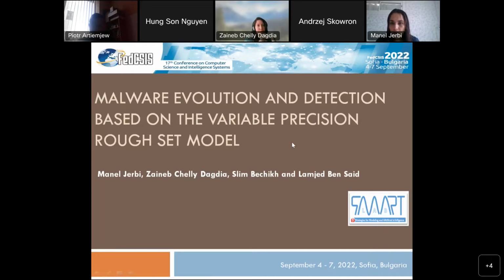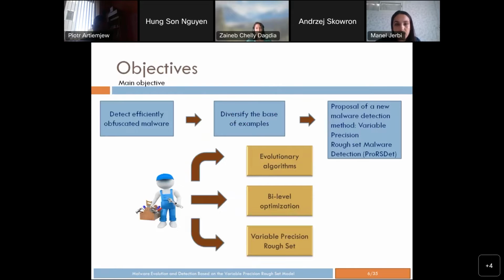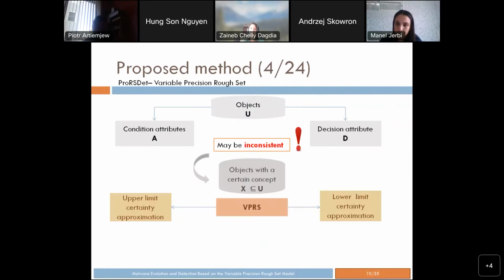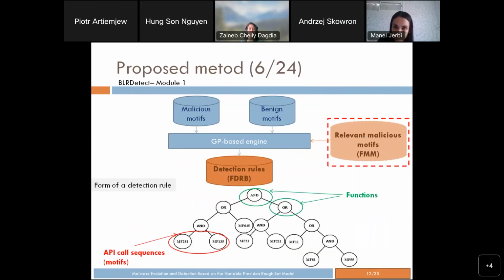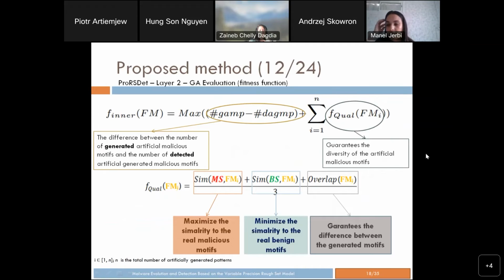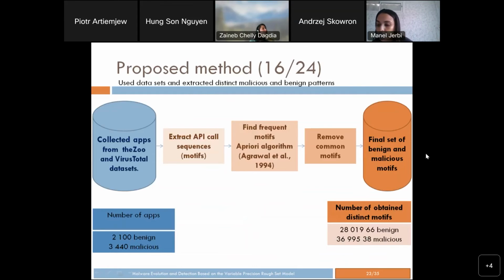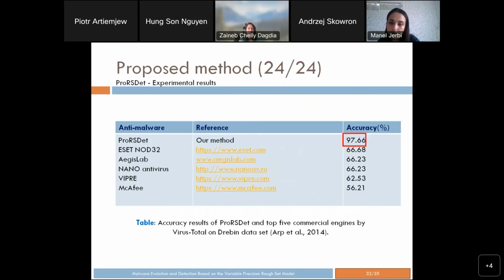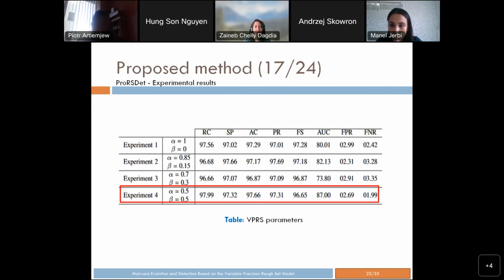RSTA'22 Workshop: Presented by Manel Jerbi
4th International Symposium on Rough Sets: Theory and Applications (RSTA'22)

Title: Malware Evolution and Detection Based on the Variable Precision Rough Set Model
Authors: Manel Jerbi, Zaineb Chelly Dagdia, Slim Bechikh, Lamjed Ben Said
Speaker: Manel Jerbi